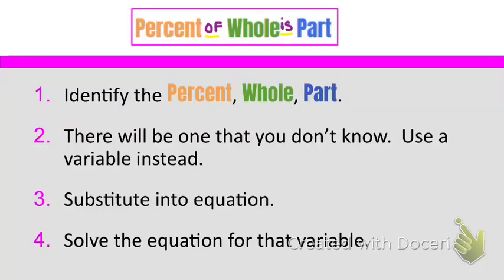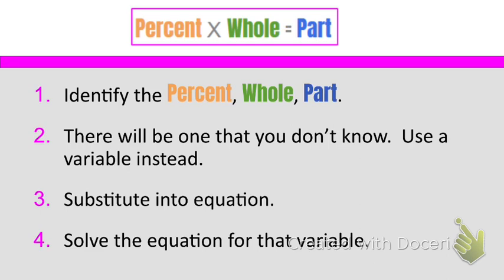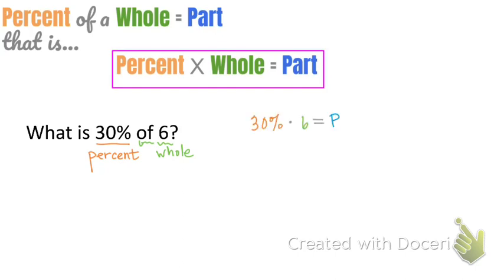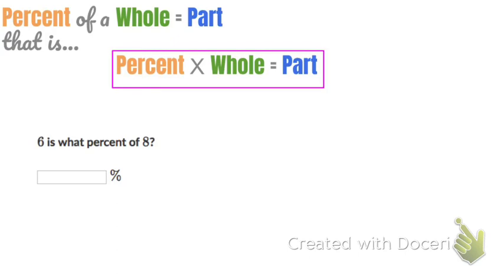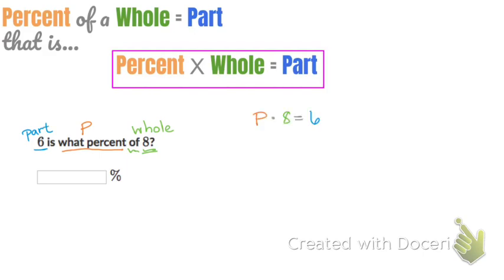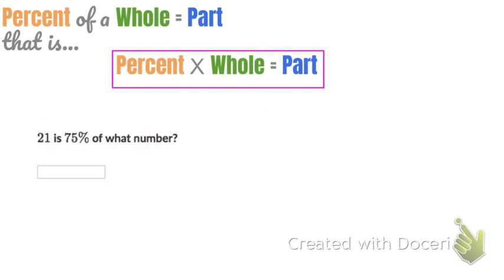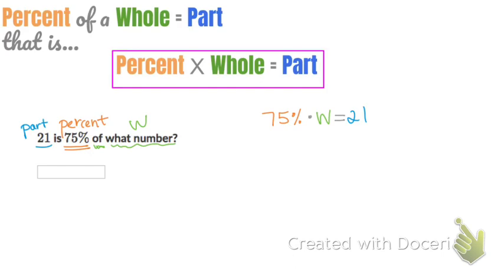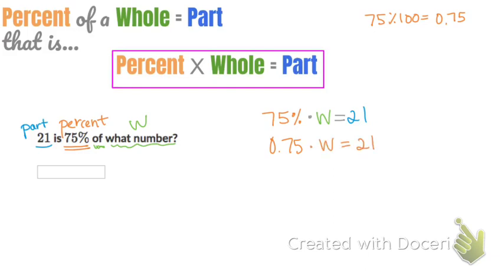Percent of whole is part